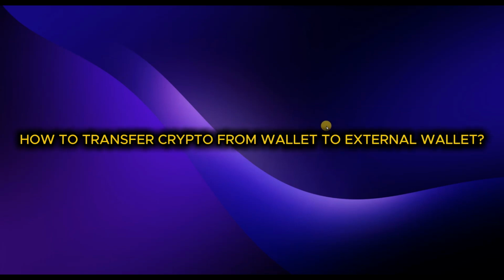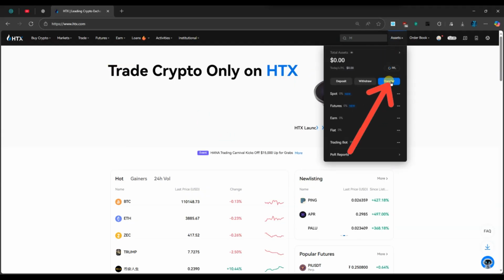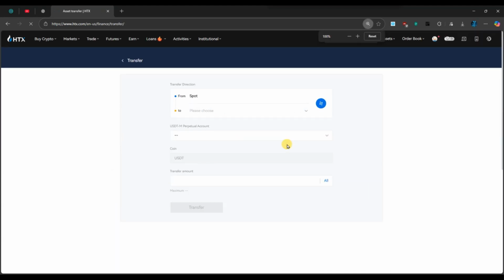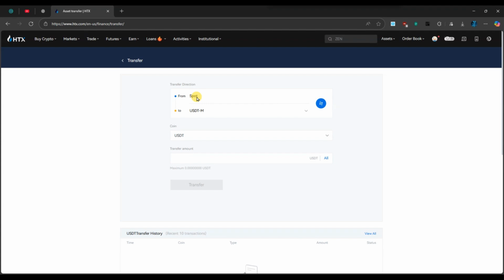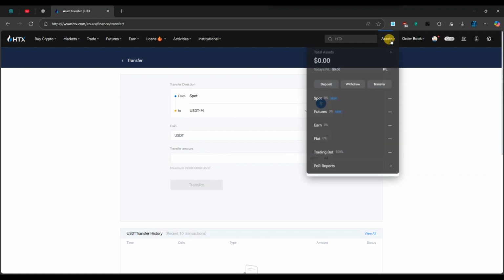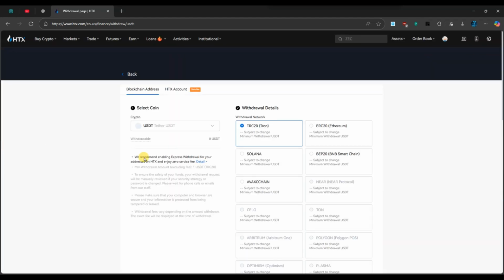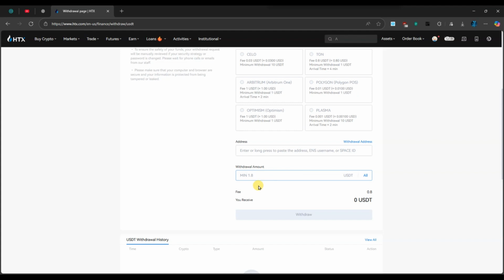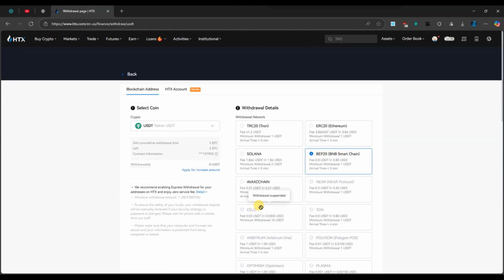How to Transfer Crypto from Huobi Wallet to External Wallet 2025?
Want to send your cryptocurrency safely from your Huobi account to another wallet? In this step-by-step tutorial, we’ll show you exactly how to transfer crypto from Huobi Wallet to an external wallet using your PC. Learn how to move your funds from Futures, Margin, or Options to your Spot Wallet, select the right blockchain network (TRC20, ERC20, BEP20), and complete secure withdrawals in just a few minutes. This guide helps you avoid mistakes and ensures your funds arrive safely at your external wallet.

Whether you’re sending USDT, BTC, ETH, or any other token, this Huobi transfer guide walks you through every step — from checking balances to confirming withdrawal requests. Perfect for both beginners and experienced traders who want to manage their crypto efficiently.

Have questions? Drop them in the comments below — we’re here to help you master crypto transfers!